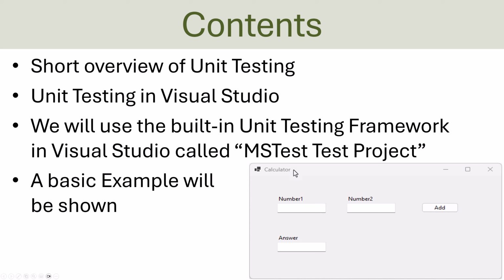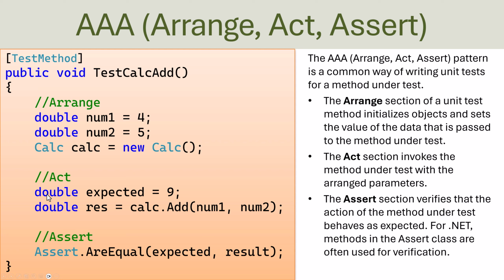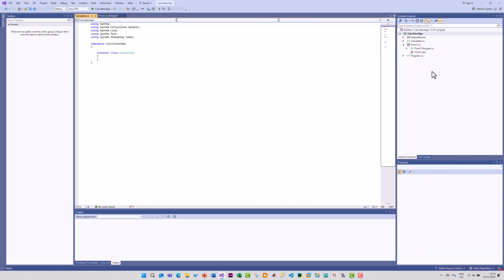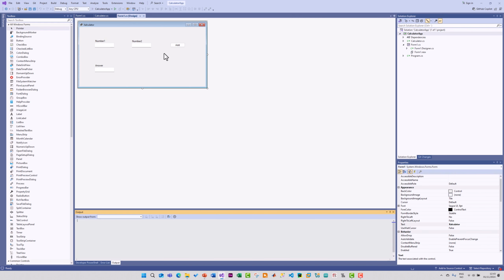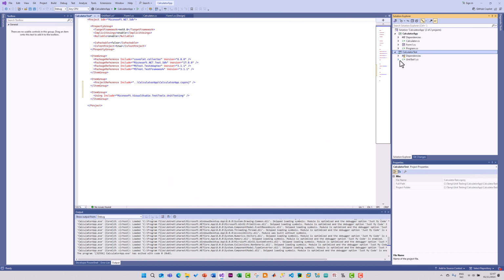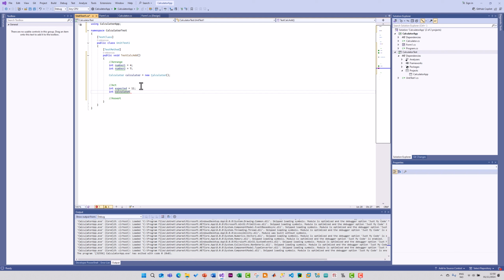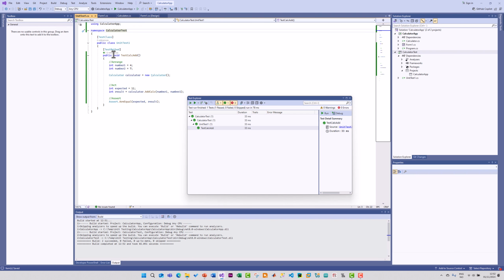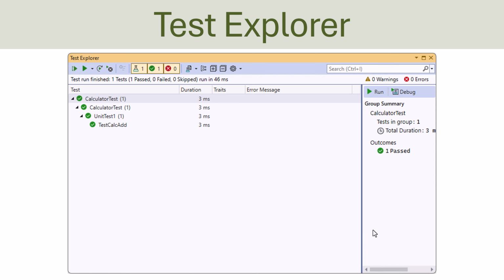Unit Testing in Visual Studio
Short overview of Unit Testing and Unit Testing in Visual Studio. We will use the built-in Unit Testing Framework in Visual Studio called "MSTest" and we will use  the "MSTest Test Project". A basic Code Example will be presented.